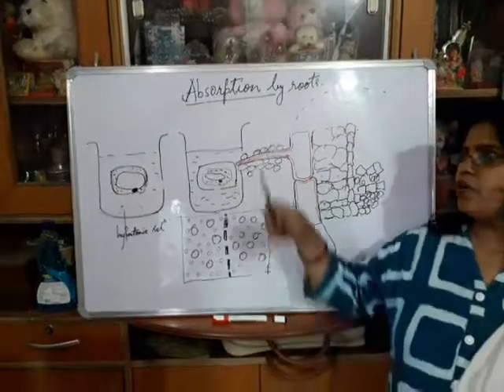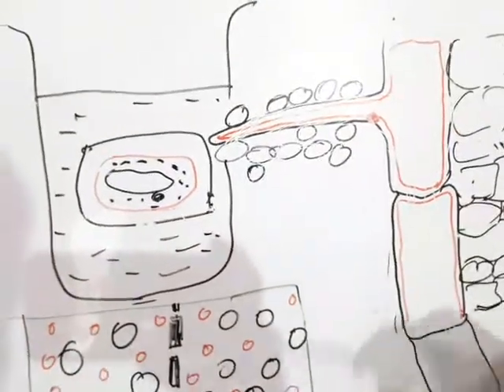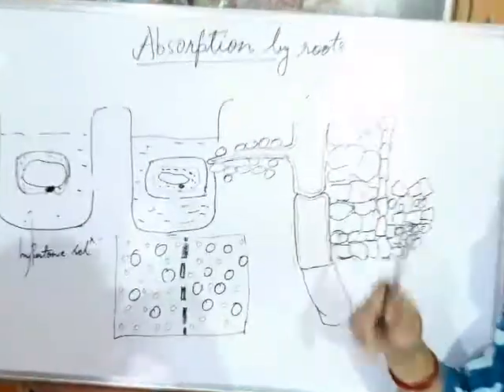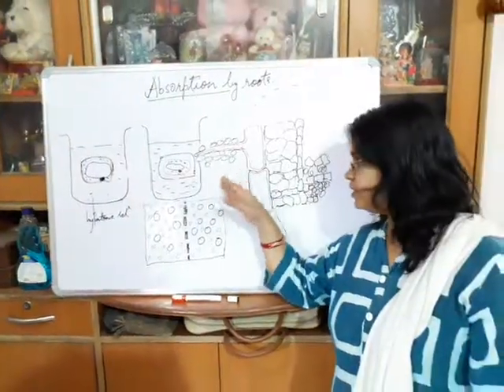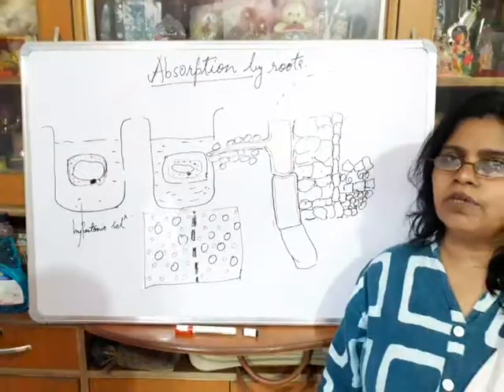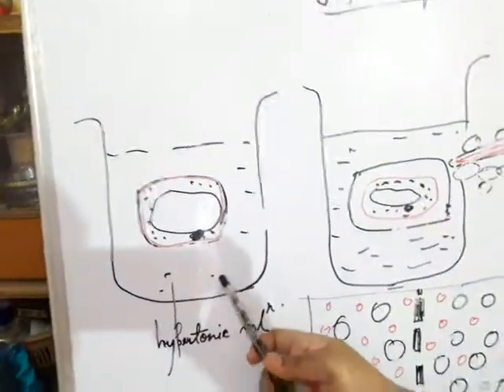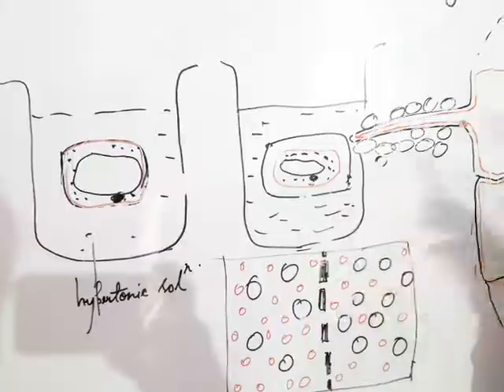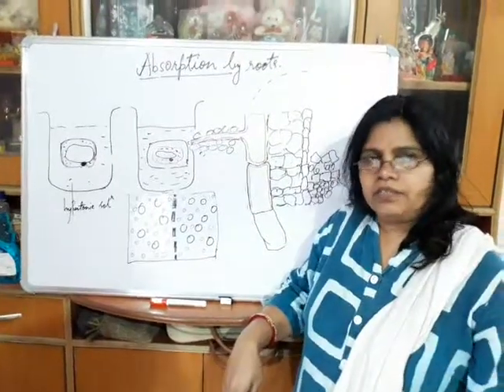Absorption by Roots part I.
First part, osmosis, diffusion, active transport